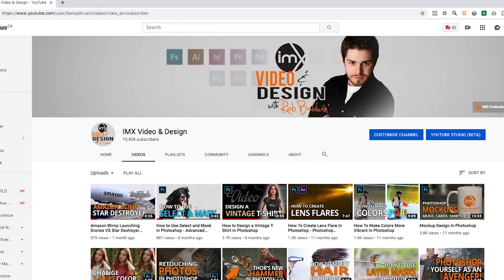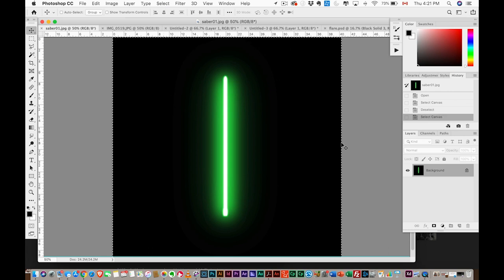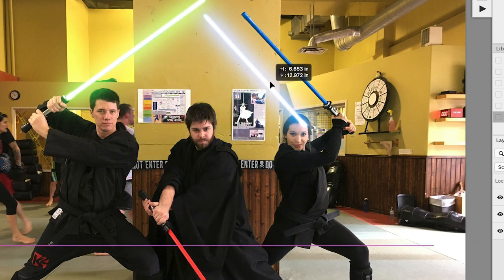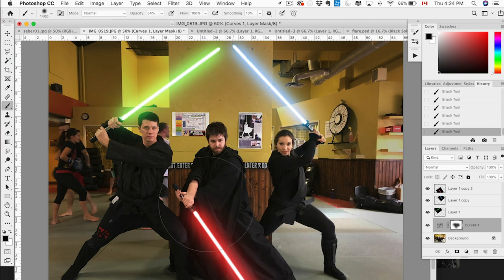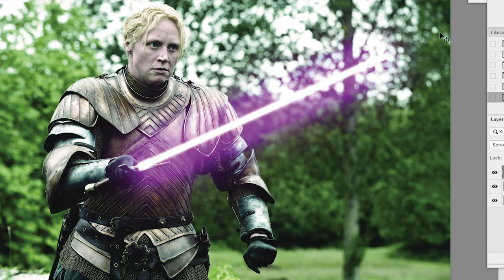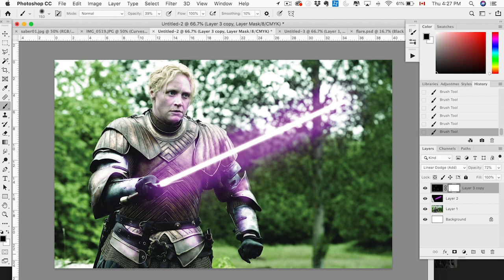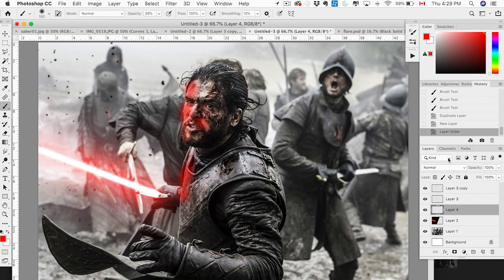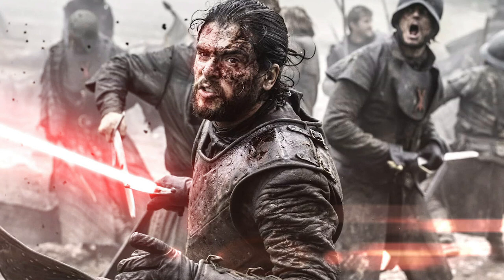Lightsaber Effect Tutorial with Adobe Photoshop CC 2019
Lightsaber Effect Tutorial with Adobe Photoshop CC 2019. How to create  a lightsaber photoshop. Lightsaber tutorial. Layer blending mode. Outer glow.

Lightsaber Photoshop Tutorial - How to add a Lightsaber Glow to your images in just a few steps using this easy to use Lightsaber Photoshop Template.

✅ Let’s Connect!